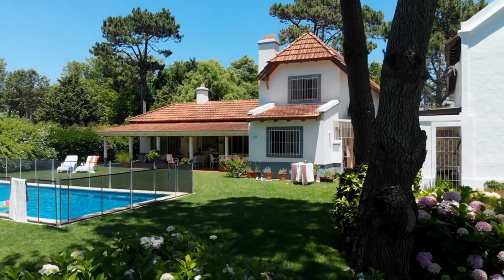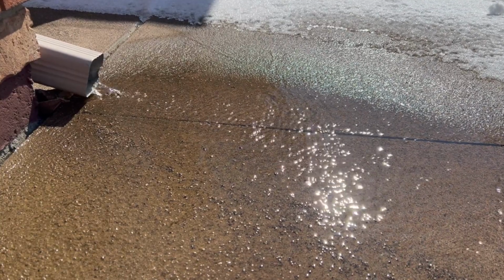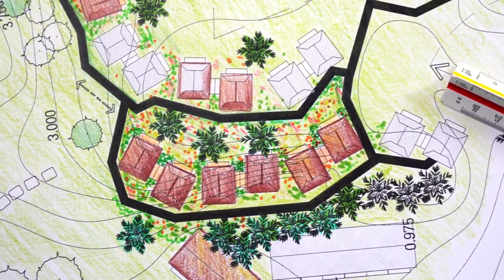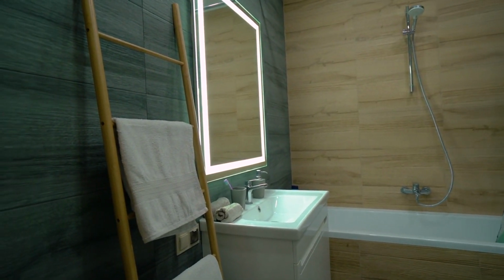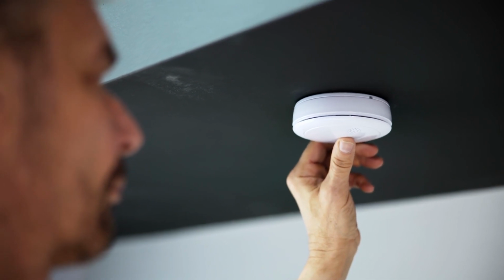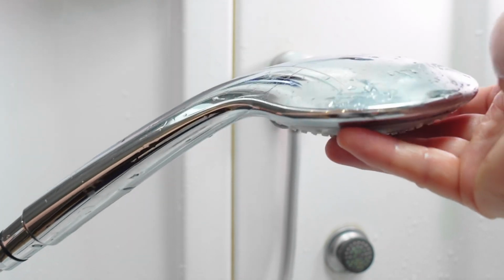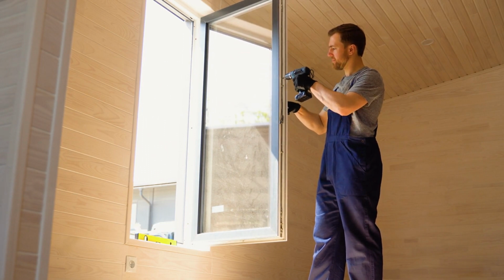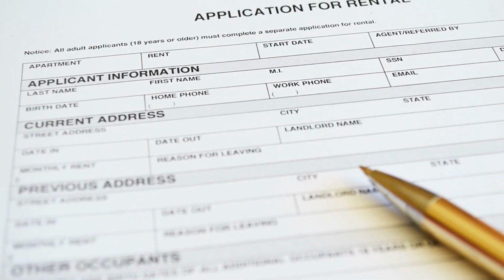Spring Maintenance Checklist for Landlords: Keeping Your Property in Top Shape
As winter fades and spring emerges, landlords must seize the opportunity to conduct thorough maintenance on their rental properties. This transitional period presents a prime opportunity to address any winter-related issues and prepare the property for the warmer months ahead. A comprehensive spring maintenance checklist is essential for protecting the investment, maintaining or enhancing property value, and ensuring tenant satisfaction and safety. Let's delve into the essential tasks landlords should consider

Exterior Maintenance:

Inspect the Roof: Look for missing, loose, or damaged shingles, and examine flashing around chimneys and vents for any signs of damage.
Clean Gutters and Downspouts: Remove debris to prevent water damage and ensure proper drainage away from the foundation.
Examine the Foundation: Check for cracks or signs of moisture penetration, addressing any issues promptly to prevent structural damage.
Service the HVAC System: Schedule professional inspection and servicing of the heating, ventilation, and air conditioning system to ensure optimal performance during warmer months.
Paint and Siding: Inspect exterior paint and siding for chipping, cracking, or other damage, scheduling repairs and repainting as needed to maintain the property's integrity and curb appeal.
Landscaping and Grounds: Tidy up yard debris, trim overgrown vegetation, and plan any landscaping updates. Ensure sprinkler systems are functional and ready for use.
Interior Maintenance:

Check Smoke and Carbon Monoxide Detectors: Test detectors, replace batteries, or units as necessary to ensure tenant safety.
Inspect Plumbing: Look for leaks or signs of water damage under sinks, around toilets, and near appliances. Consider scheduling a professional inspection if concerns arise.
Deep Clean Common Areas: Schedule a thorough cleaning of common areas, including hallways, lobbies, and laundry rooms, to maintain a welcoming environment for tenants.
Pest Control: Conduct a pest control inspection and treatment to prevent infestations as the weather warms.
Window and Door Seals: Check and replace worn weather stripping or caulk around windows and doors to improve energy efficiency and tenant comfort.
Safety and Compliance:

Review and Update Emergency Plans: Ensure all emergency exit routes are clear and well-marked. Review fire safety plans with tenants if applicable.
Compliance Check: Stay informed about local building codes and housing regulations to ensure the property remains compliant.
Tenant Communication:

Inform Tenants of Maintenance Schedule: Provide advance notice of scheduled maintenance or inspections to minimize inconvenience for tenants.
Encourage Tenant Feedback: Invite tenants to report any maintenance issues they notice, facilitating prompt resolution of problems.
Record Keeping:

Document Repairs and Maintenance: Maintain detailed records of all maintenance activities, including dates, costs, and service providers, for future reference and tax purposes.
Conclusion:

Spring maintenance is a vital aspect of property management that significantly impacts the longevity and appeal of rental properties. By diligently following this checklist, landlords can ensure their properties are safe, efficient, and welcoming for tenants. Regular maintenance not only protects the investment but also fosters positive landlord-tenant relationships and contributes to the overall success of the rental business.

For additional resources and information on property management, consider exploring links provided by reputable organizations such as the National Association of Residential Property Managers (NARPM) and the U.S. Environmental Protection Agency (EPA) for indoor air quality guidelines and energy efficiency tips.